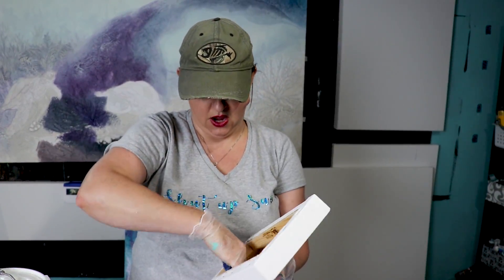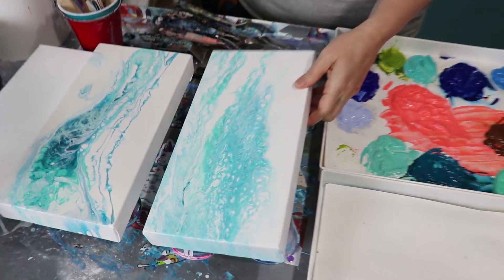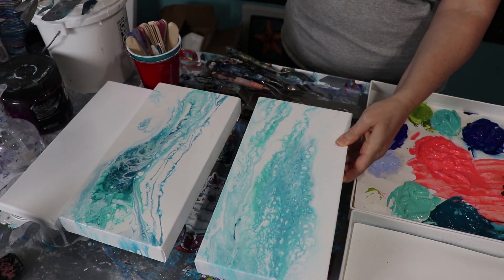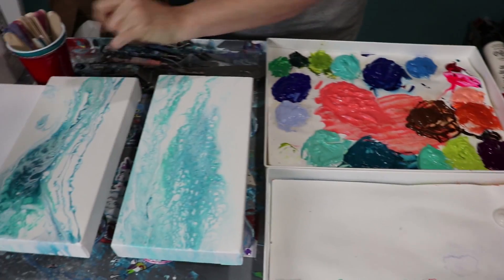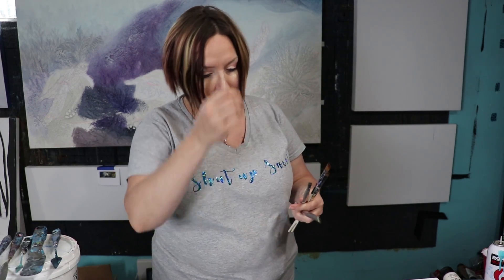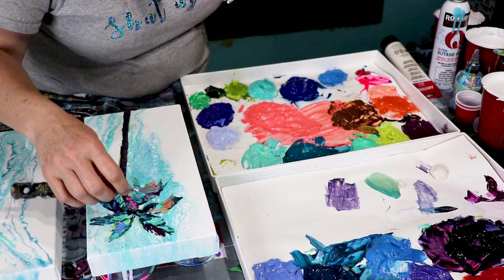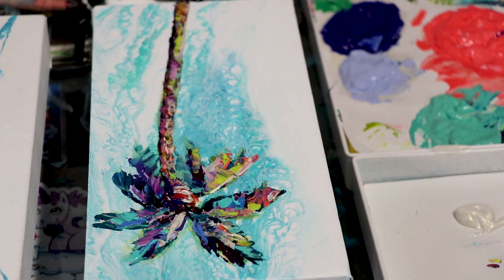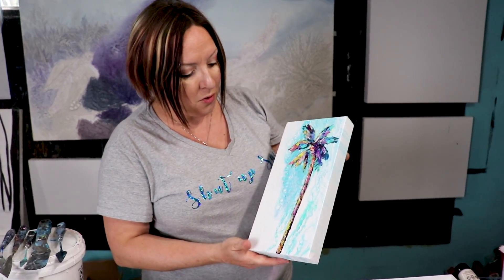Random Acts Of Color Mixing PALM TREE-Rio & Sace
So this is part TWO.  Chase blindfolded me and I had to pick colors and then mix them to create a pleasing palette to paint with!!  WINNER WINNER!!!

We will do a major celebration at 50K subbies with a give away to fans! Help us get there by posting our vids everywhere that you can!

Send all Fan Mail and nonsense to
Rio&Sace
Excelsior Springs,MO 64024

If we actually get fan mail we will do a segment every Friday with us opening and reading fan mail, comments for the feeds, and share outtakes.  If you are interested in that sort of thing!!!LOL

WE KNOW WE ARE NOT FOR EVERYONE!!! If you DON"T LIKE HAVING FUN. DO NOT WATCH OUR CHANNEL!!! IT"S REALLY OKAY !

IF YOU WEAR EARBUDS... TURN DOWN YOUR VOLUME!!!

IF YOU WHINE ON OUR COMMENTS WE WILL CALL YOU OUT...LOL... mainly because the comments that are meant to insult us are soooo freaking hilarious that we HAVE to respond!

We are a family on here and we welcome you to interact with everyone who comments!! We welcome your questions and hope that in the middle of all the poop in the real world that we make you laugh, make you smile and make you want to paint something. WELCOME TO Team Rio & Sace! THIS is the color of OUR WORLD!!!

Team Rio & Sace LOOOOVE you and can't wait to make more videos for you in the future!